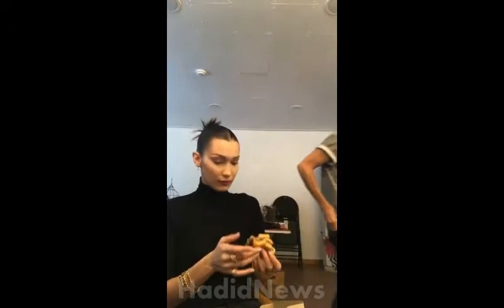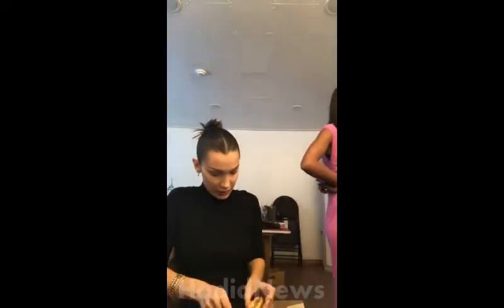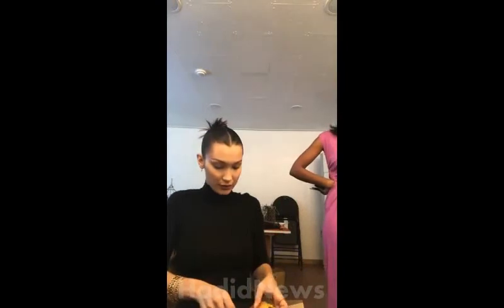Bella Hadid Insta LIVE Oct 19 2017